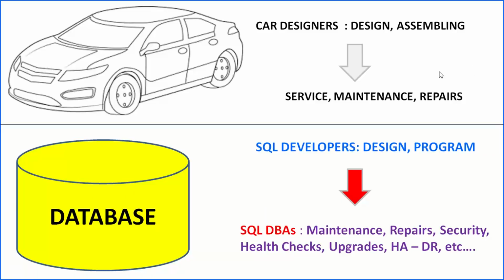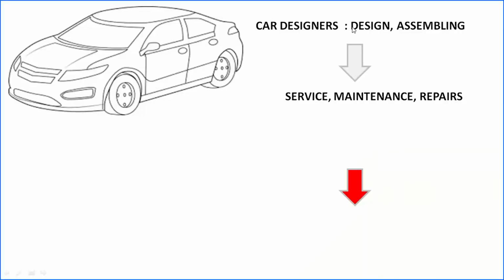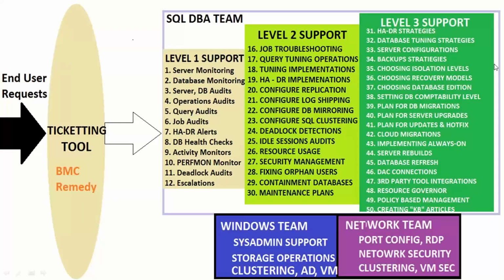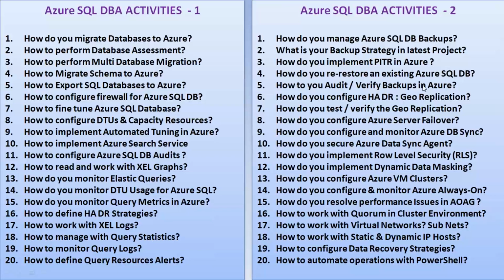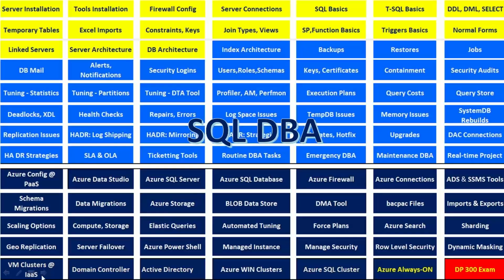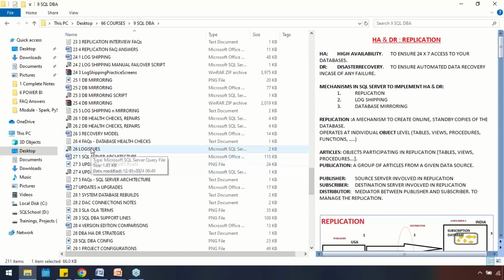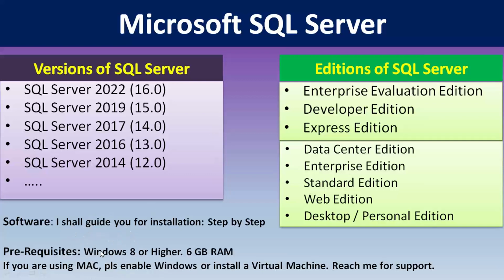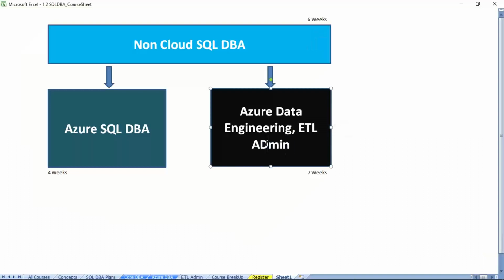SQL DBA Training with Azure DBA from SQL School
SQL DBA Online Training (LIVE, Instructor-Led)
This SQL DBA Online Training from Real-time, Certified Trainers includes Basic to Advanced DBA: Capacity Planning, Query Tuning, Index Management, Database Maintenance, High Availability (HA), Disaster Recovery (DR), Query Store, In-Memory Tables, Database Repairs, Page Repairs, Jobs, Alerts, Resource Management, Security Managemen, Azure SQL DBA Activities, Azure Sync, Azure Server Failover, Azure Virtual Machines and Azure DB Migrations, Always-On Availability Groups [AOAG] in Windows Clusters, LINUX Clusters and Real-time Azure SQL DBA activities.  SQL DBA Certification (DP 300) and Real-time Projects for your Resume. Versions: SQL Server 2017, 2019 and 2022

SQL DBA COURSE INCLUDES :
1. Day wise Notes
2. Study Material
3. Certification Material
4. Interview FAQs
5. Project Work
6. Project FAQs

Weekly Feedbacks and Reviews
Videos for Missing Classes
24x7 LIVE Online Server (Lab)

Trainer: Mr. Sai Phanindra